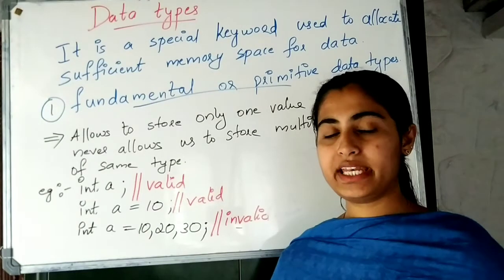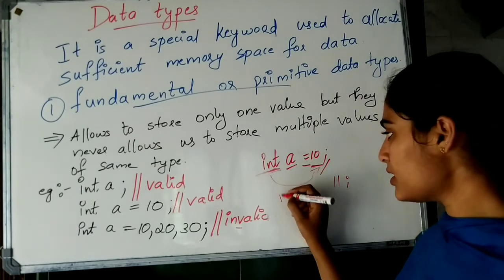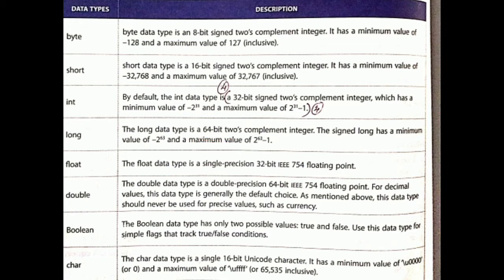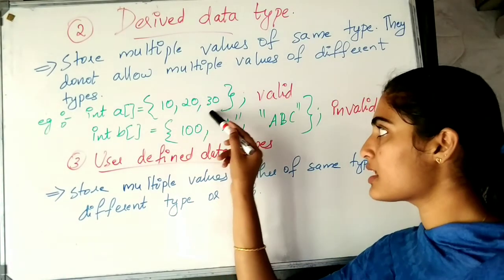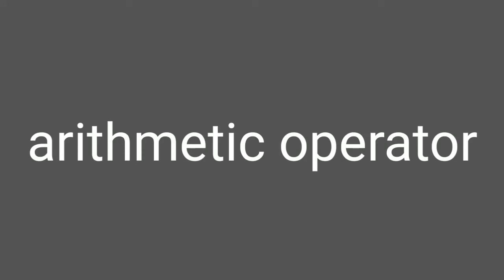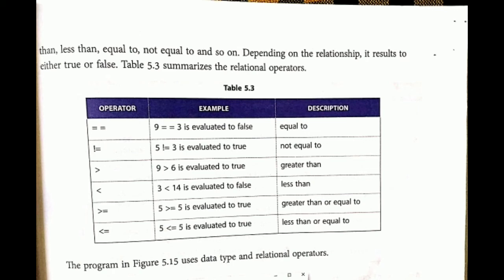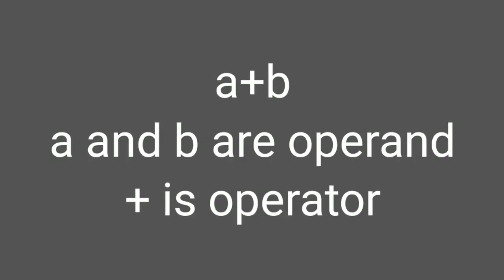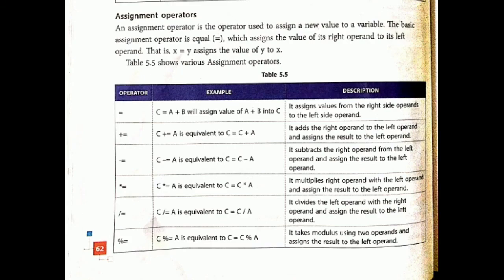Class 8 chapter 5 part 3